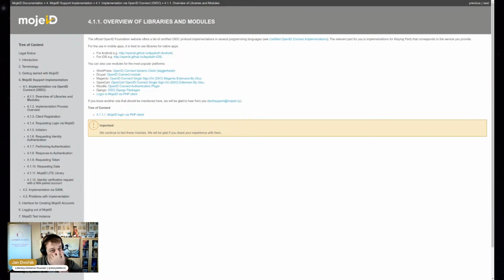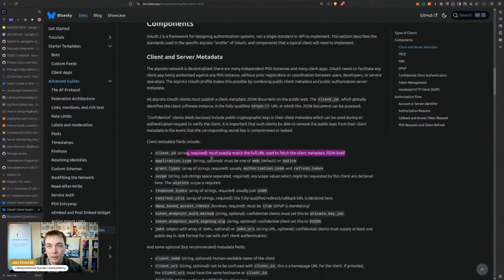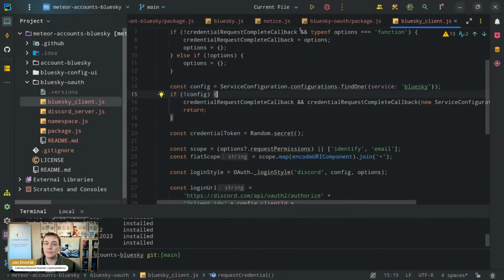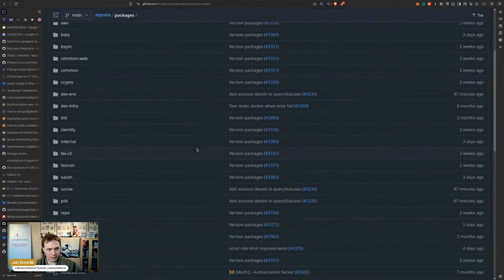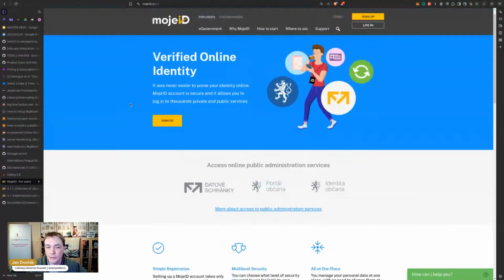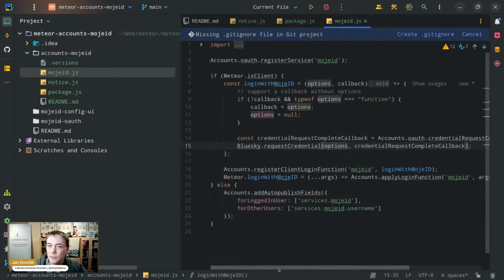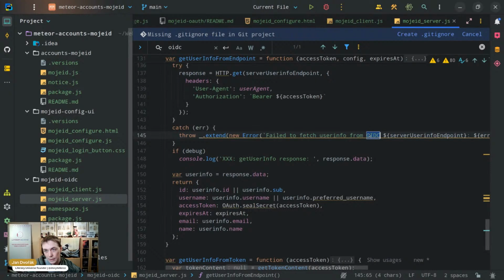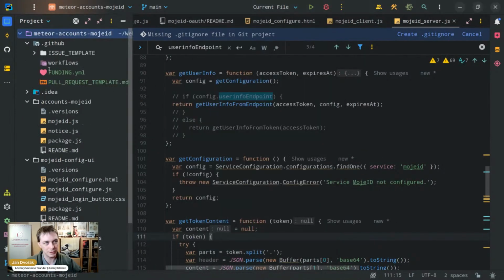Storyteller's stream: Building MojeID & BlueSky OAuth providers for MeteorJS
In this stream I will look into building OAuth MeteorJS providers for MojeID and BlueSky. I think BlueSky will be relatively easy, while MojeID might present a bit of challenge.